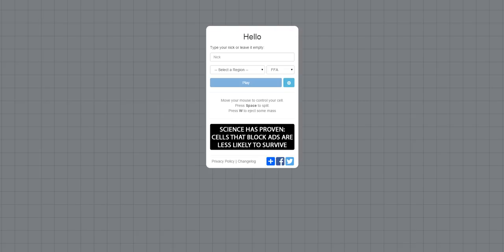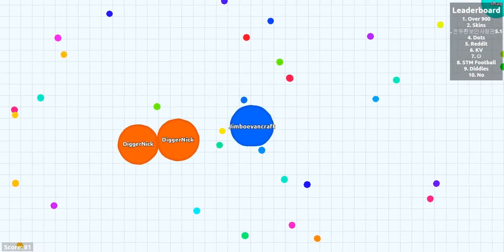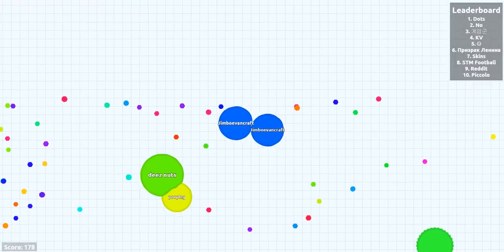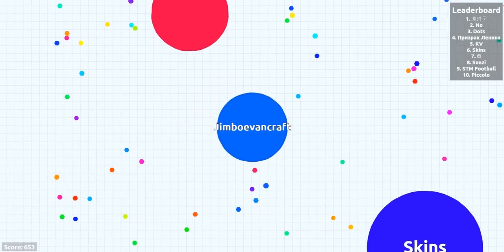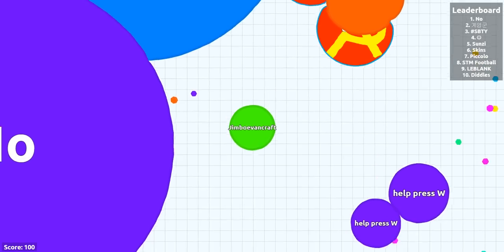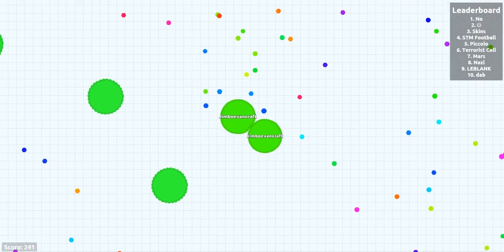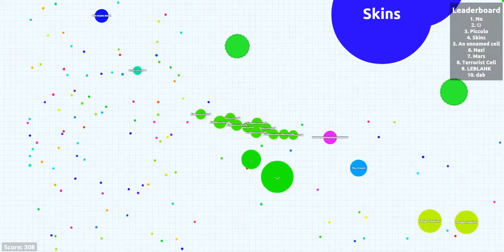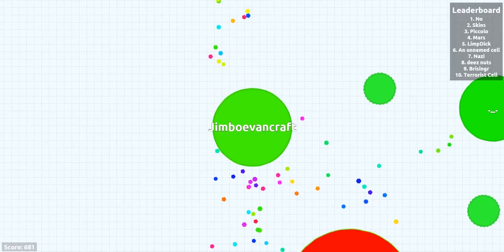Agar.io - Tips and Tricks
Skype: Jimboevan.minecraft